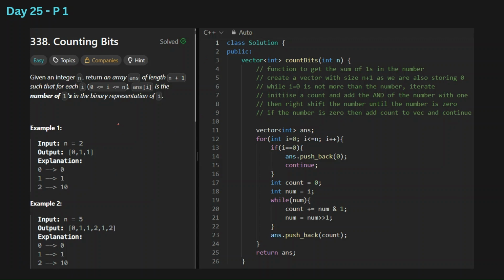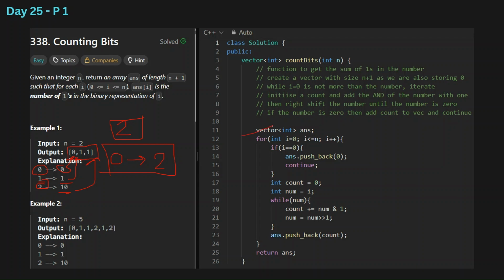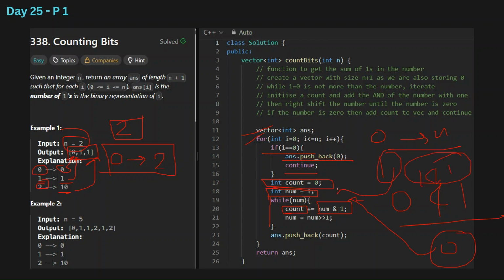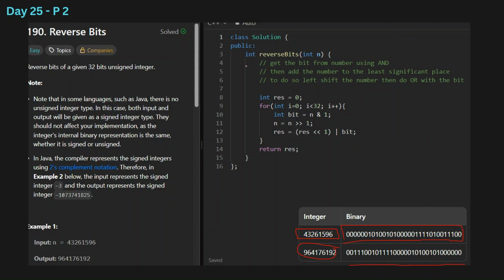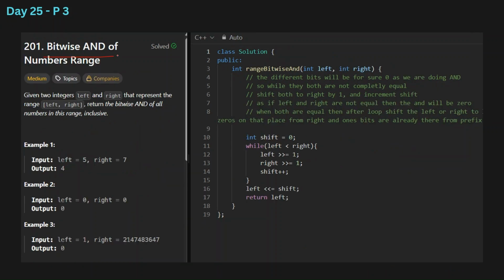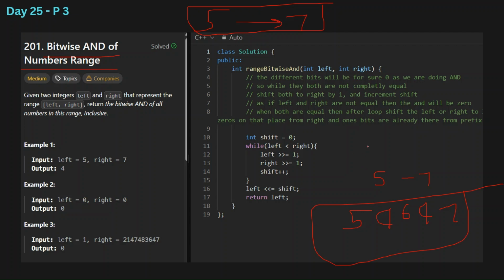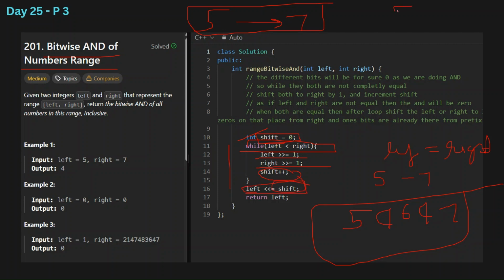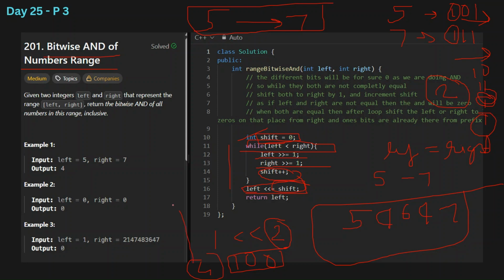Day 25 of Upskilling Myself | 180 Days of Consistency | DSA, Dev, Cloud, DevOps Grind